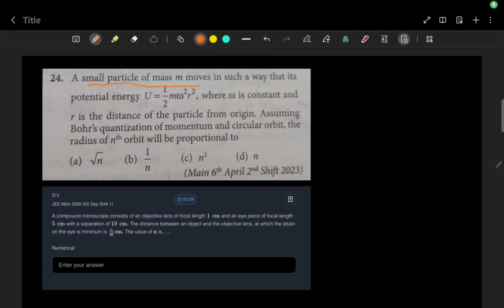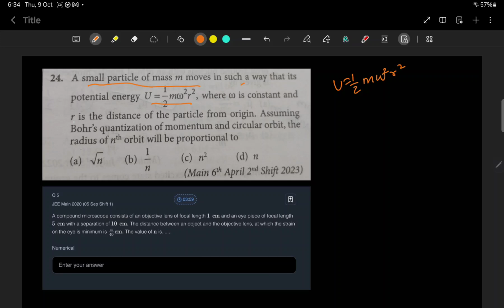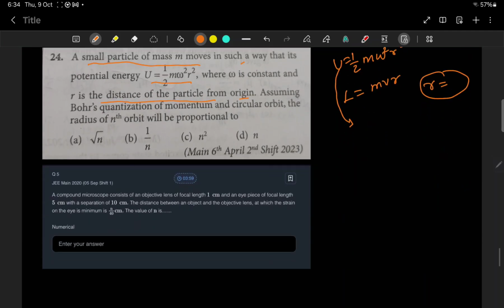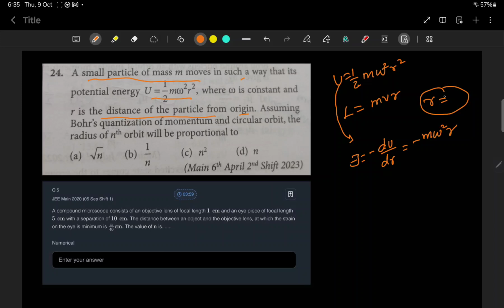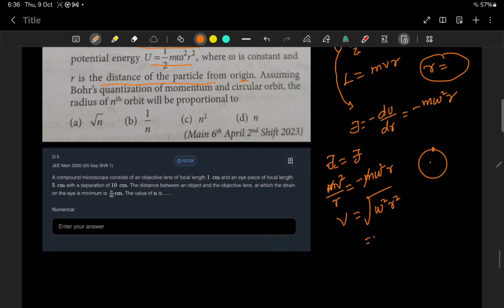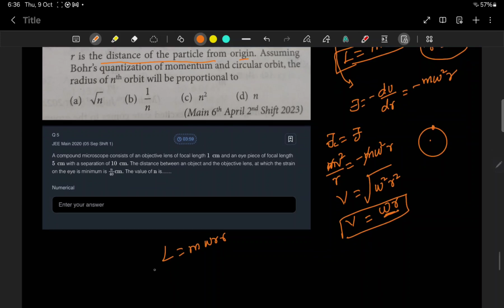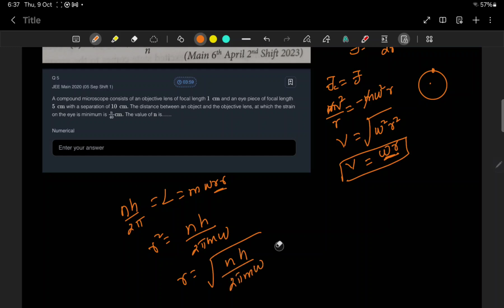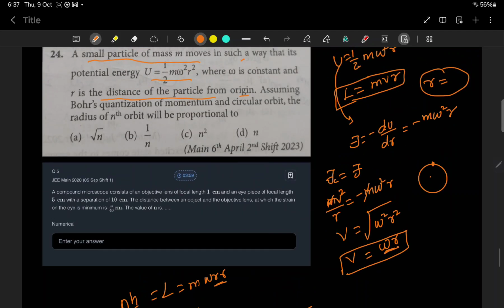A small particle of mass m moves so that its potential energy U = (1/2) m omega^2 r^2, where omega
A small particle of mass m moves so that its potential energy U = (1/2) m omega^2 r^2, where omega is constant and r is the distance from origin. Assuming Bohr's quantization of momentum and circular orbit, the radius of nth orbit will be proportional to:

Class: 12
Subject: PHYSICS
Chapter: ATOMS